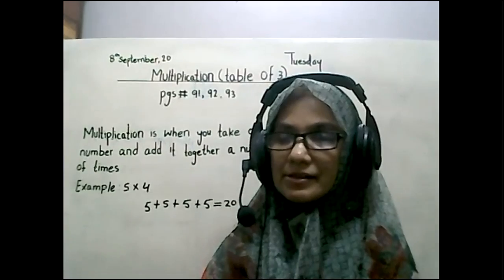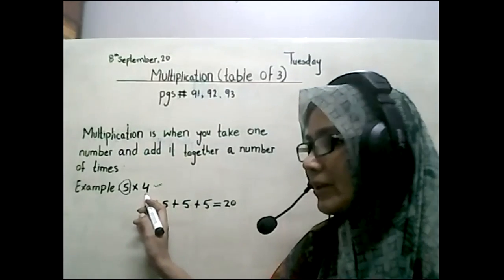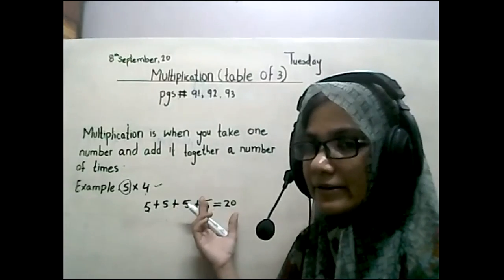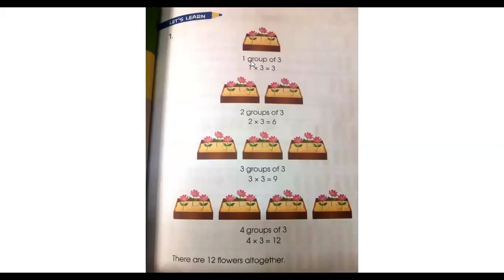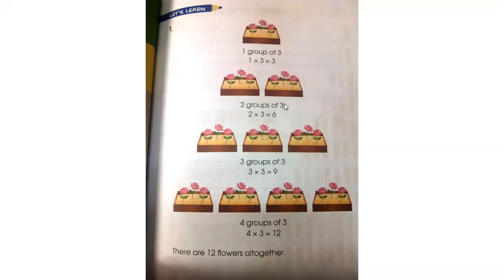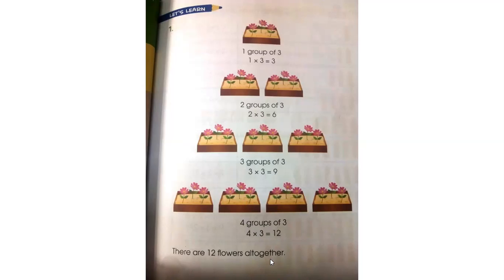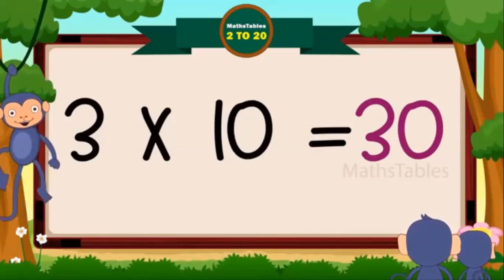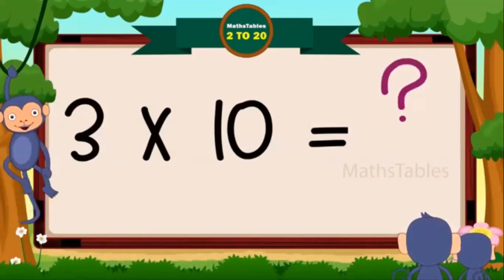Multiplication Table of 03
Maths
Class II B
By Asma Aziz